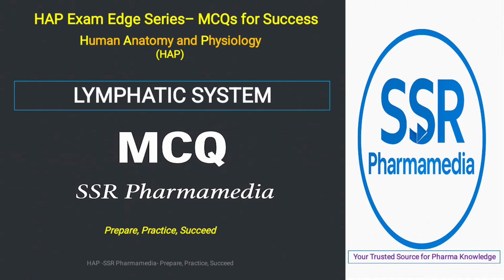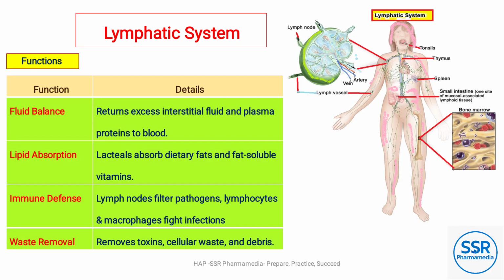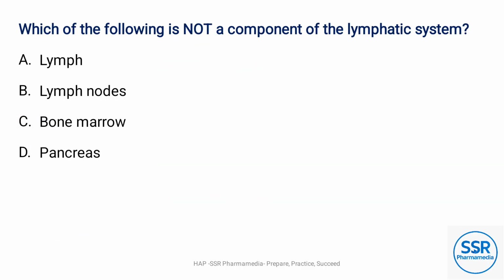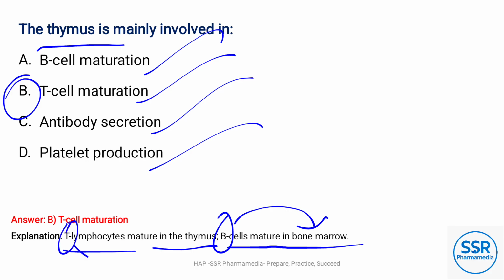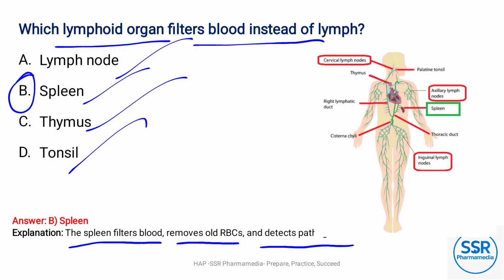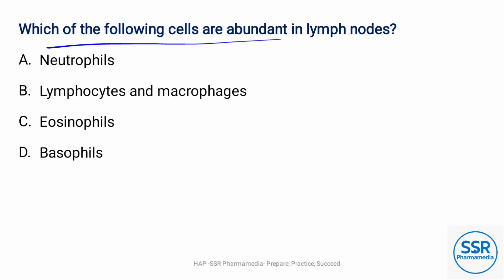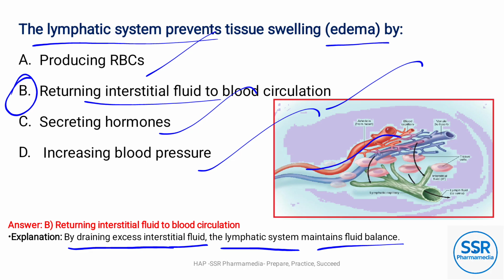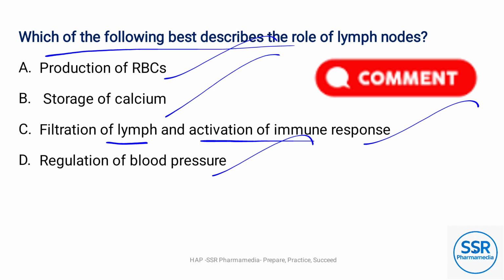Lymphatic system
Prepare smarter for your competitive pharmacy exams with this Human Anatomy and Physiology (HAP) MCQ video, designed especially for GPAT, Drug Inspector (DI), MRB, RRB Pharmacist, exam and B.Pharm, Pharm.D and D.Pharm students. This video features frequently asked  this  Human Anatomy and Physiology (HAP)  questions on  *Lymphatic system* , including key concepts, uses—all explained in a clear and concise way.